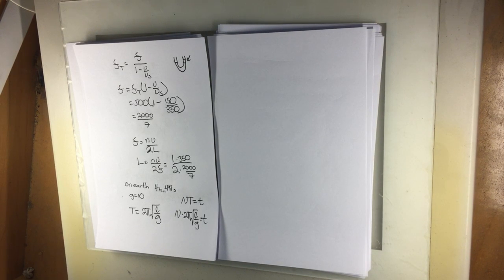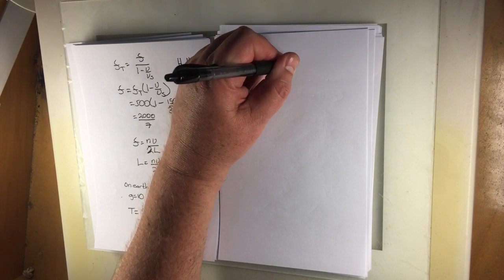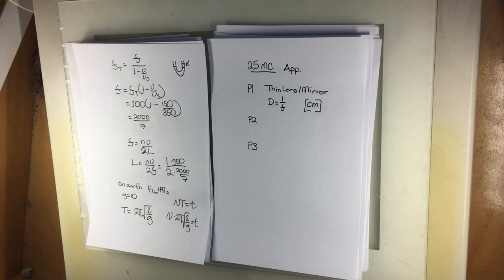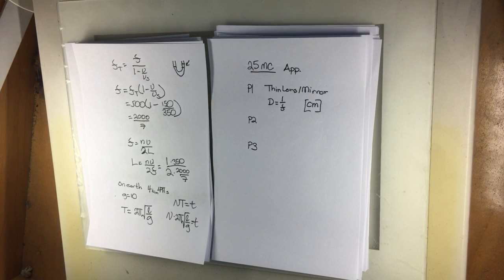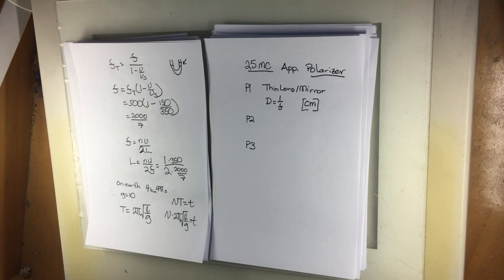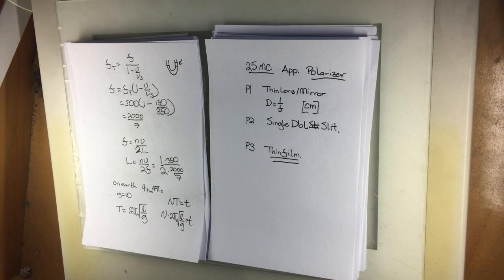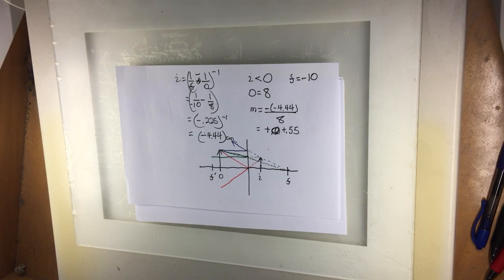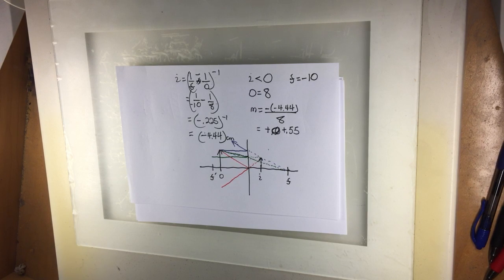Physics 214 Test 3 Review - Apr 26